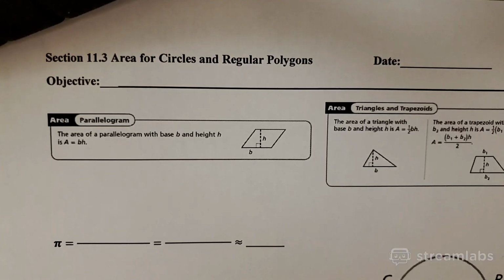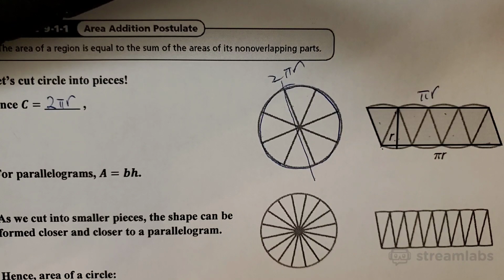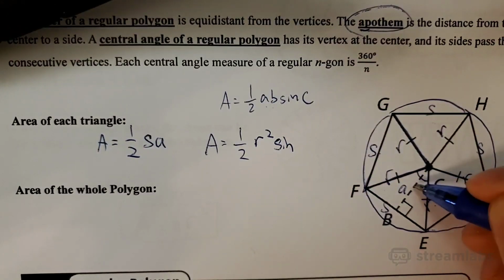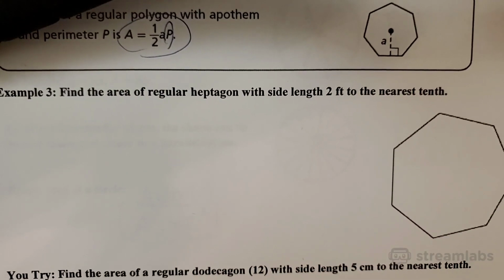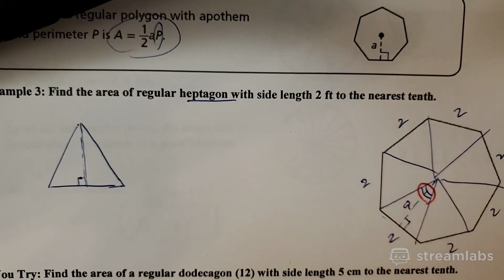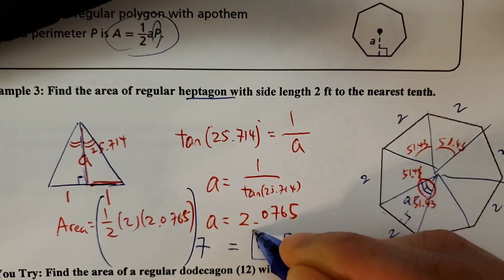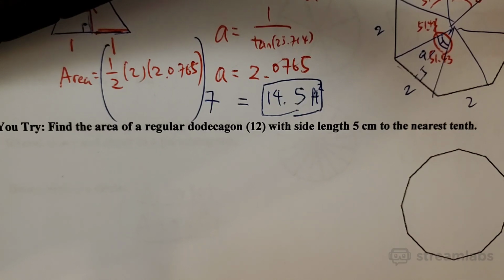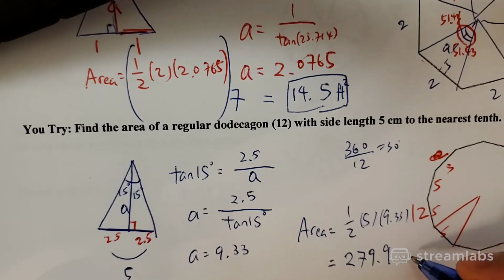Geo 11.3 Area of Polygon